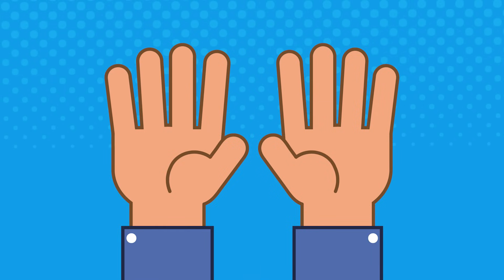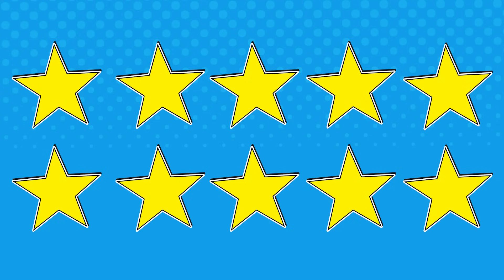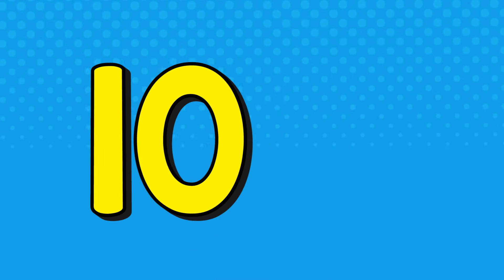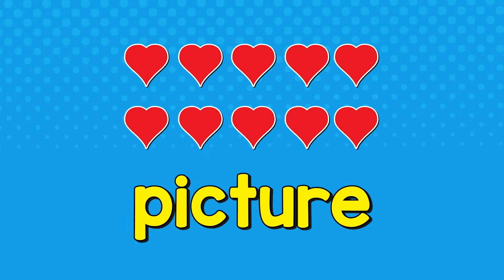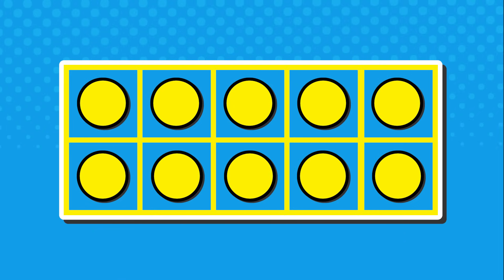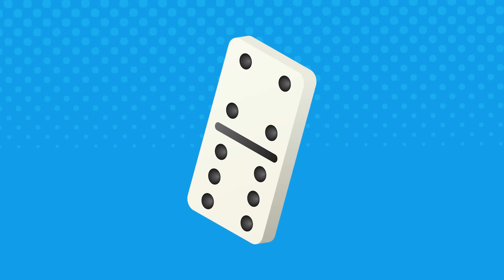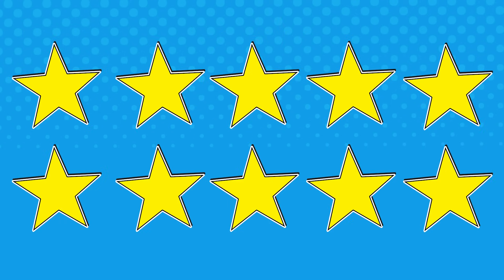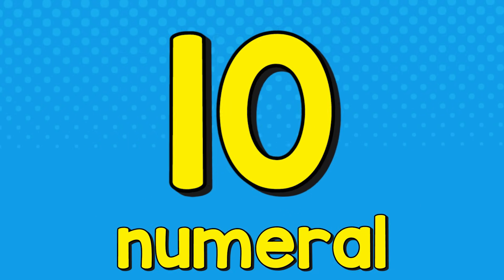I Can Show the Number 10 in Many Ways | Number Recognition | Jack Hartmann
Learn about the number 10. Learn the different ways number 10 can be represented. See the number ten on a number line, ten frame, numeral, word, dice, dominoes, tally marks, fingers and picture representations. Number recognition and representation for 10.  I Can Show the Number 10 in Many Ways in this numbers song.

Lyrics
I can show the number 10 in many ways
Look and sing along and let's learn today
I can show the number 10 as a picture
Like this
10
I can show the number 10 as a numeral
Like this
10
I can show the number 10 on fingers
Like this
10
I can show the number 10 in a ten frame
Like this
10
I can show the number 10 with  tally marks
Like this
10
I can show the number 9 on a number line
Like this
10
I can show the number 10 as a word
Like this
ten
I can show the number 10 on dice
Like this
10
I can show the number 10 on a domino
Like this
10
Like this
10
Like this
10
Like this
10
Now you answer before me how we show 10
word
picture
dice
tally marks
ten frame
domino
fingers
picture
number line
numeral